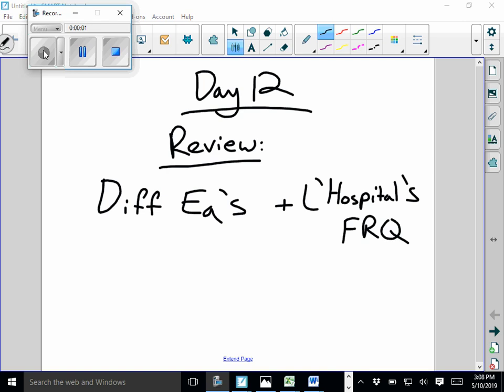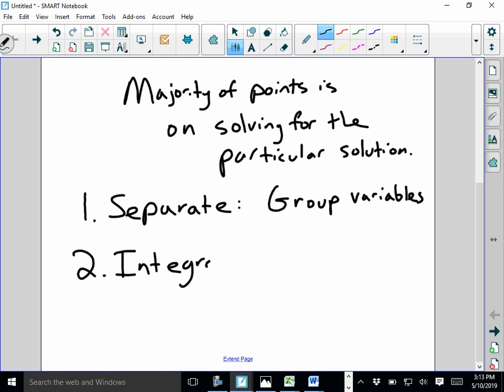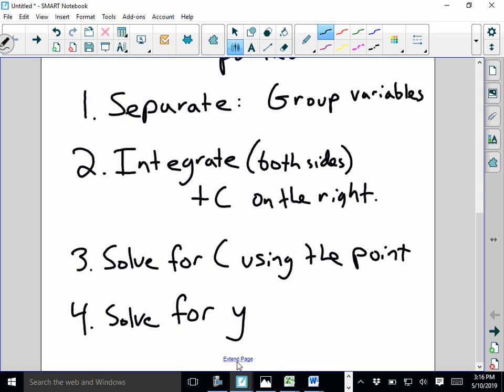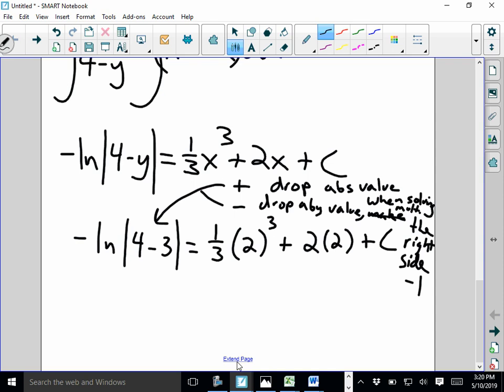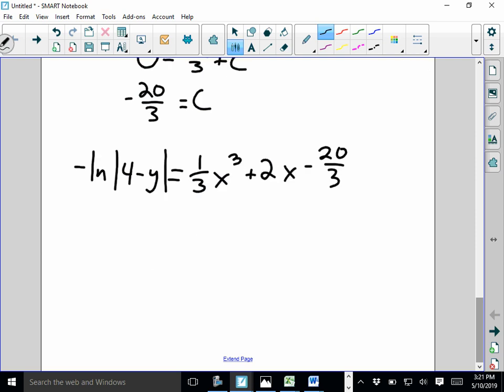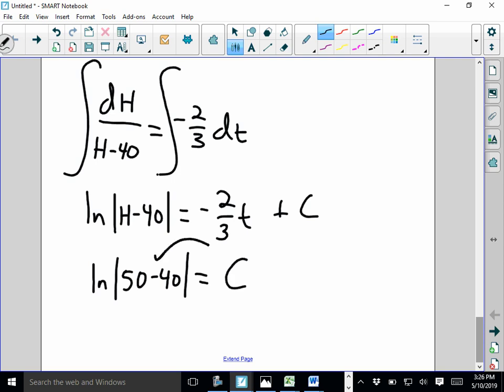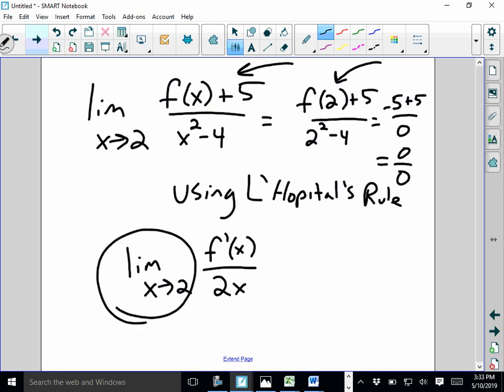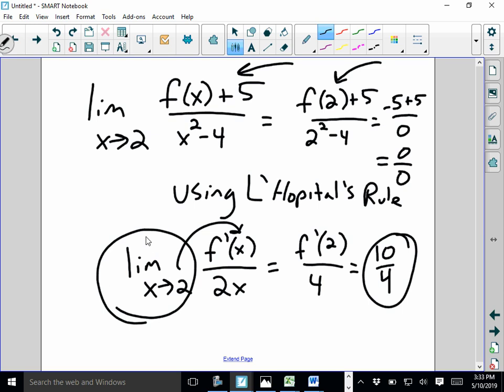Review Day 12 AP Calc video Differential Equations and L'Hospital's Rule